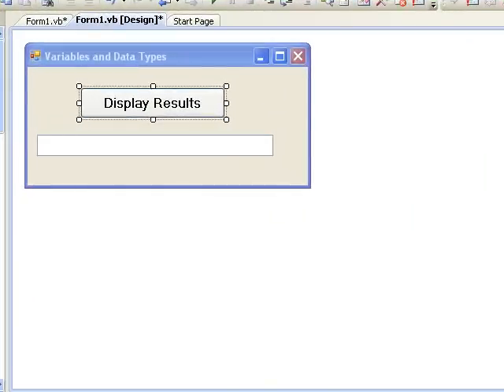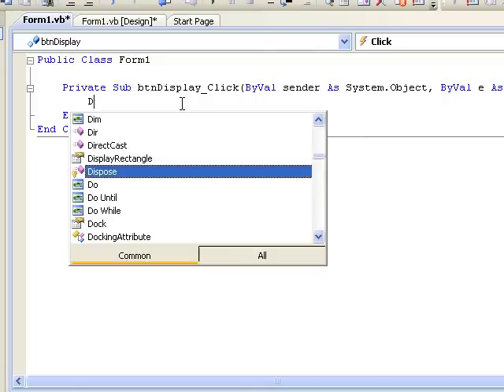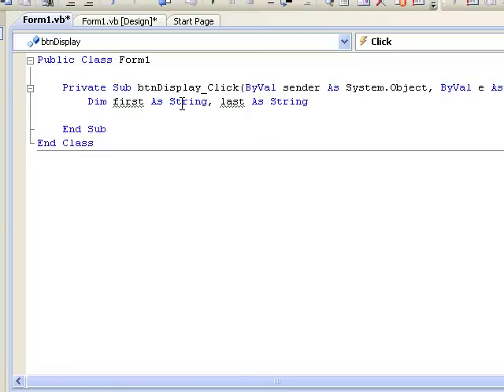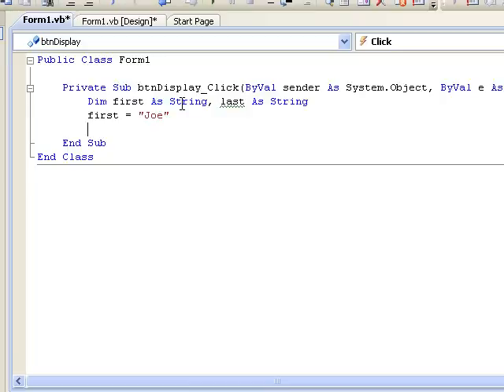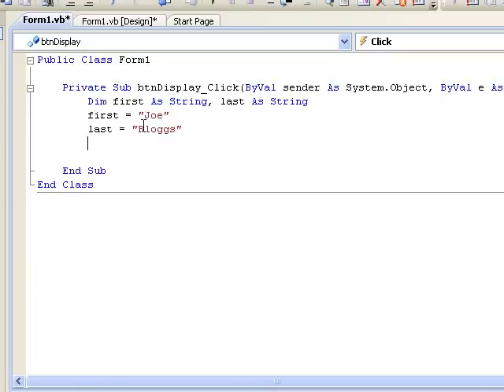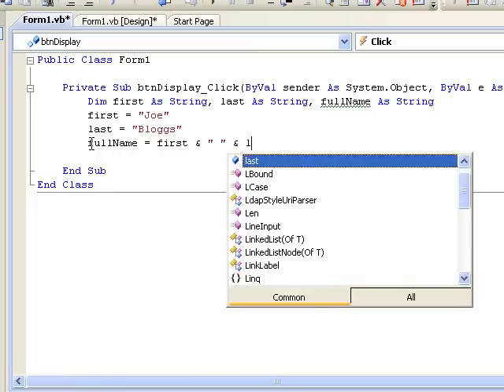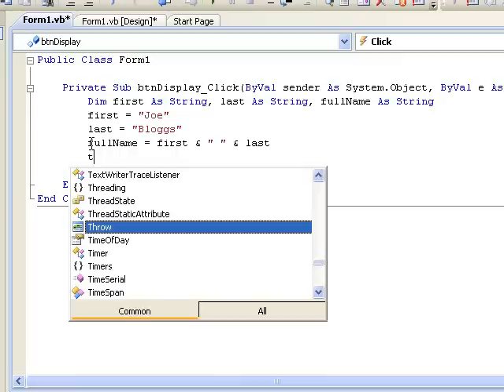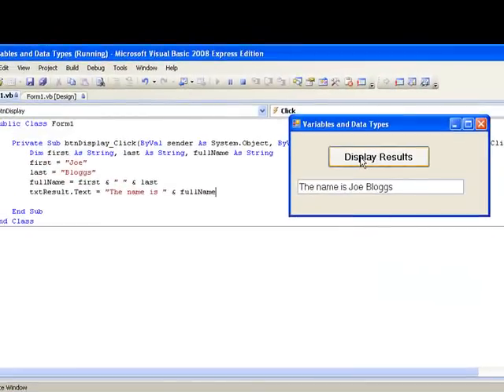Visual Basic 2008 for Beginners: Tutorial 4.1 - Variables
VB 2008 Tutorial 4 Part 1: Introducing variables. This is the fourth in a series of Visual Basic tutorials for beginners.  In this lesson we write code to store values in variables.  This tutorial is part of an introductory programming course in Visual Basic.  Any comments and suggestions for improvement are particularly welcome.